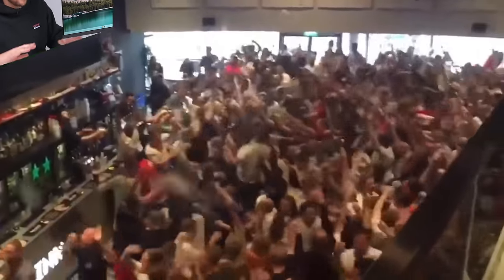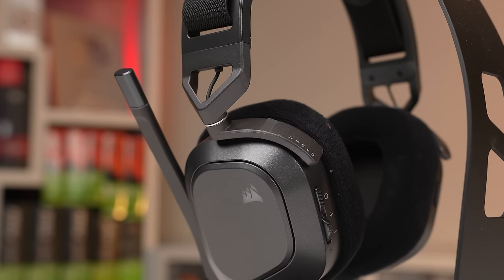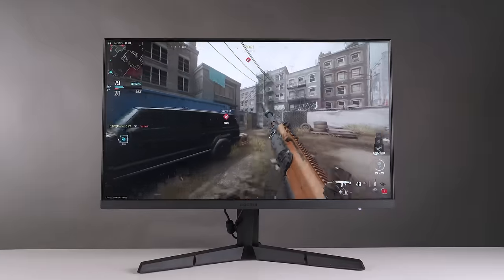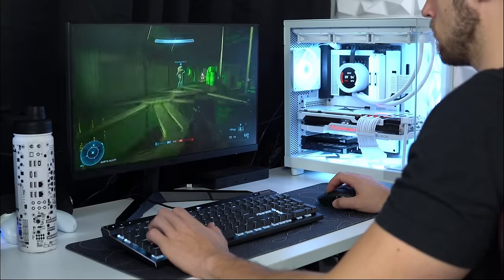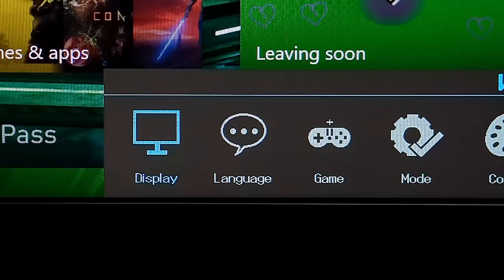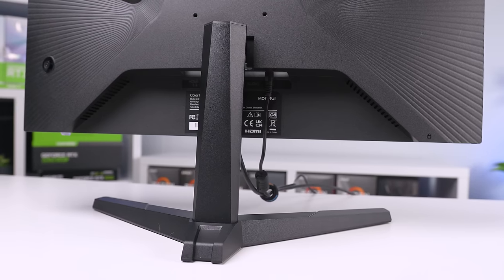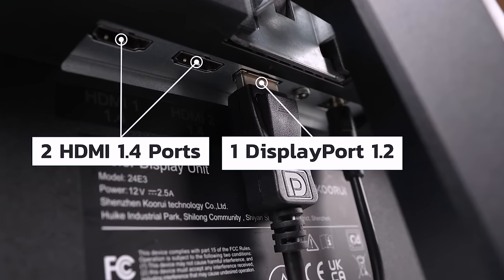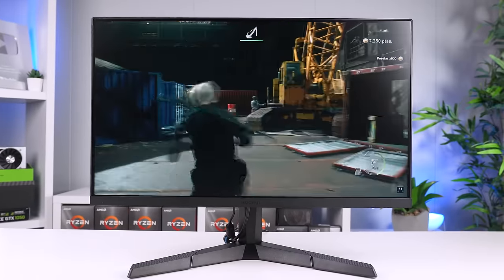How is this $99 Gaming Monitor SO GOOD?!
► Big thanks to Corsair and the new HS80 Max Wireless Gaming headset for sponsoring this video!

A $99 monitor that’s 165Hz and looks great out of the box? How is this possible? Out of all the budget monitors we’ve reviewed over the years, this one takes the cake.

Support ZTT!

Follow ZTT!